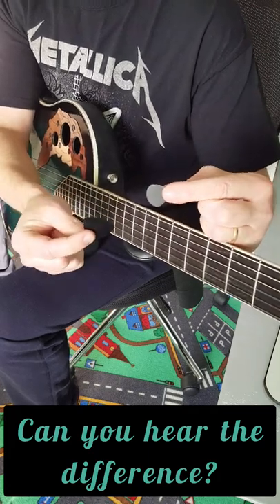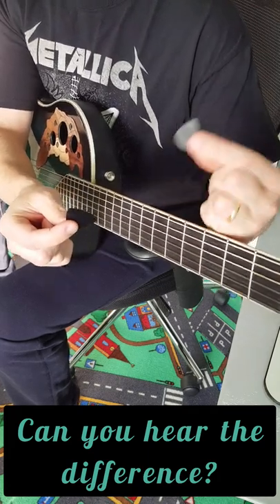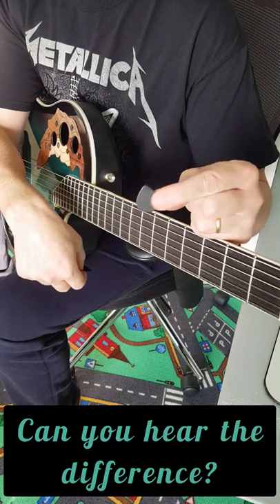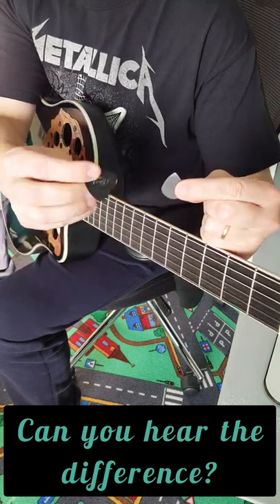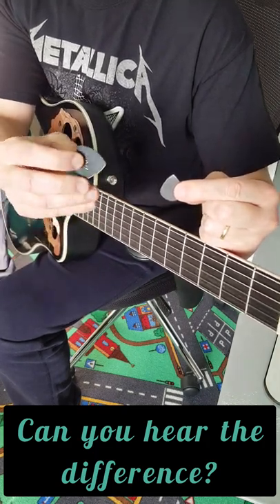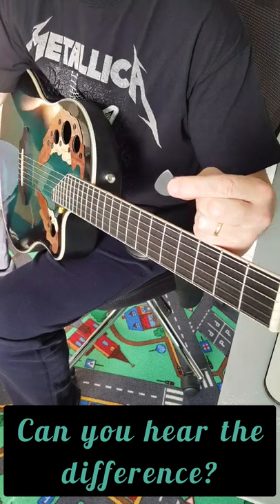Does the Pic Change the Tone? Fade to Black | Metallica on Harley Benton Acoustic